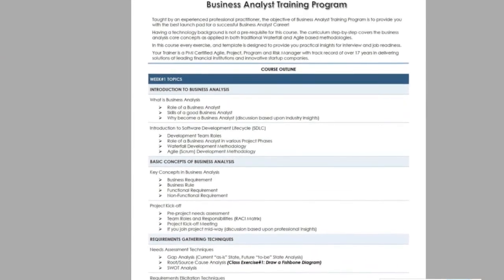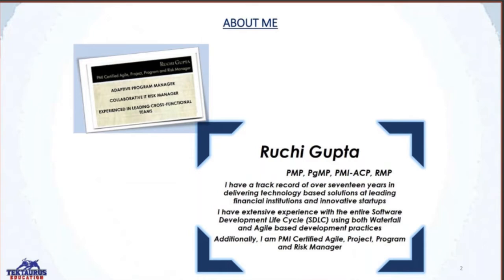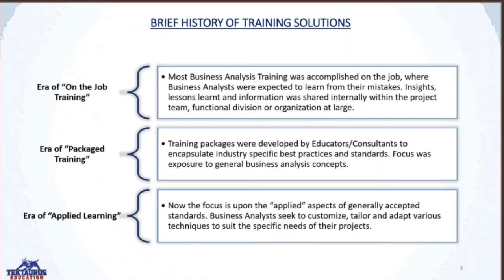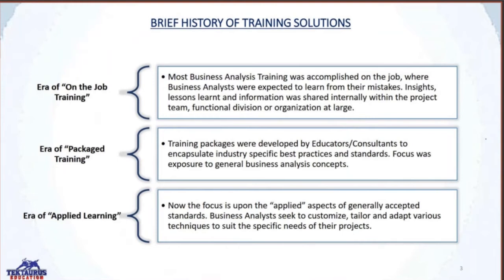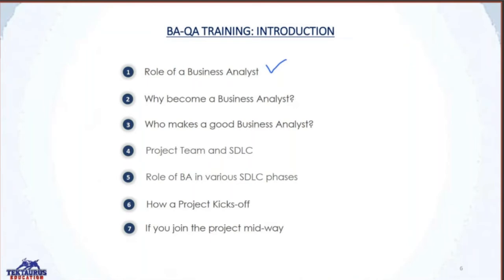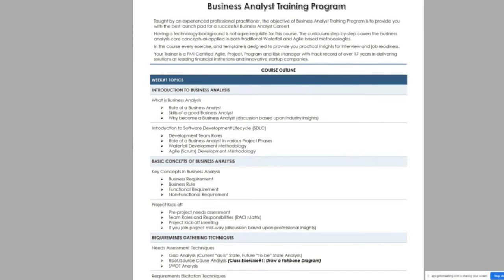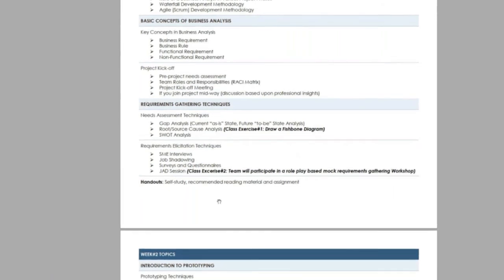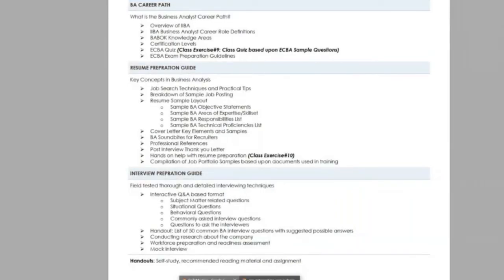Business Analyst Training Demo Session - TekTaurus Education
We offer training in various courses like Business analyst, Agile &Scrum BA, QA(Selenium), BigData Hadoop, Salesforce, Tableau, Java(core & Advanced), Angular JS, Workday HCM, Blockchain, SAP UI5 & Fiori & PMP Certification Training.

TekTaurus Education
1967 Route 27, Suite 27,